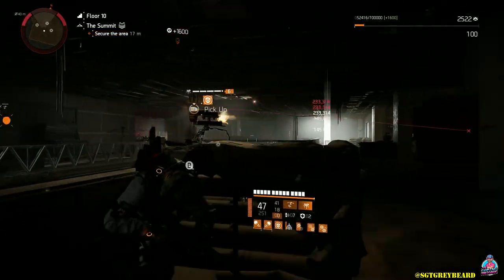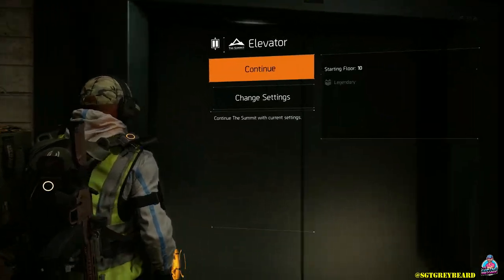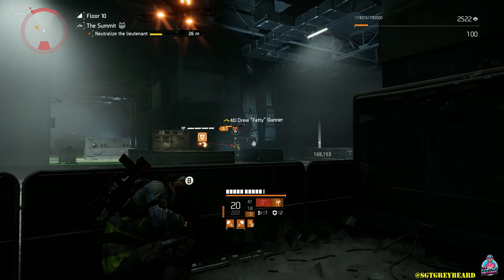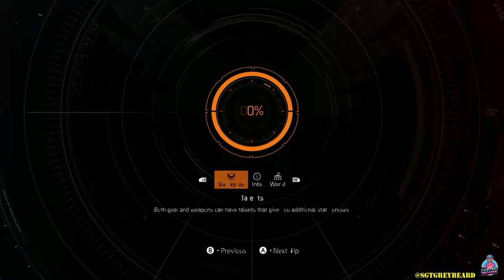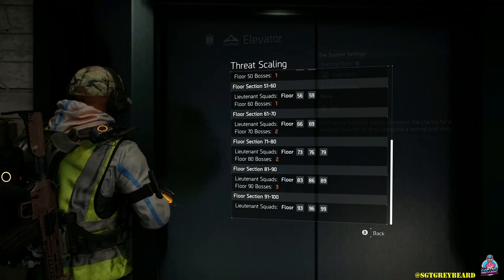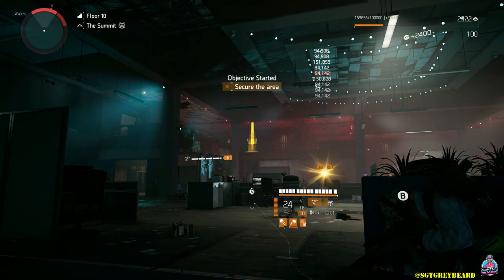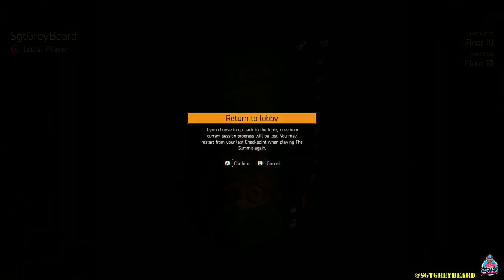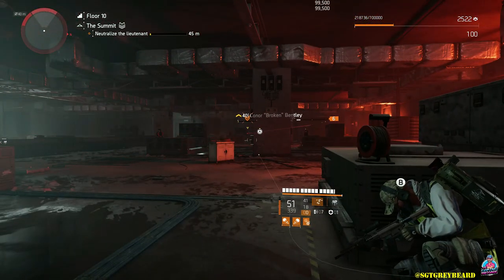THE DIVISION 2 | BEST WAY TO FARM EXOTICS | HOW TO GET THE BIGHORN EXOTIC ASSAULT RIFLE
TODAY I TAKE A FEW MINUTES AND ANSWER SOME RECENT QUESTIONS YOU'VE SENT THE CHANNEL IN REGARDS TO FARMING THE BIGHORN. HOPE THIS HELPS AGENTS!

HERE IS A LINK TO THE SKILL BUILD I WAS USING IN THE VIDEO: